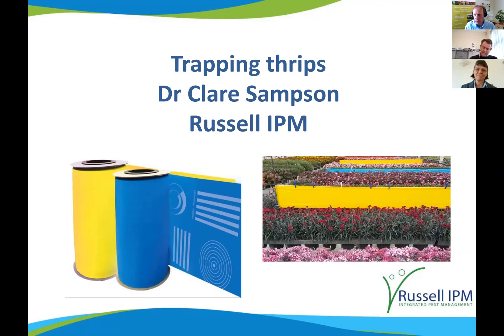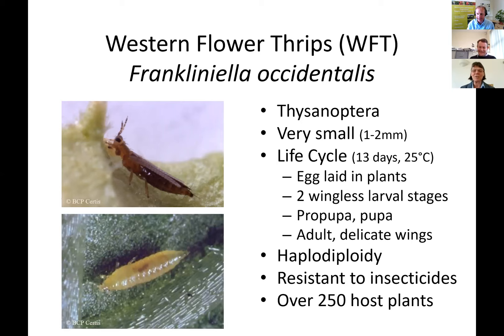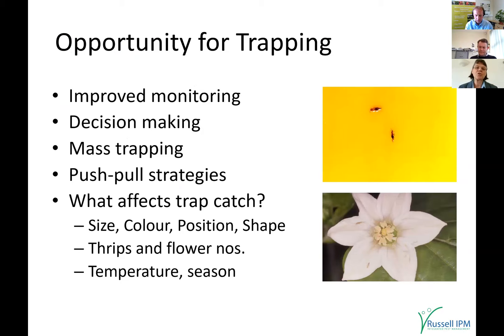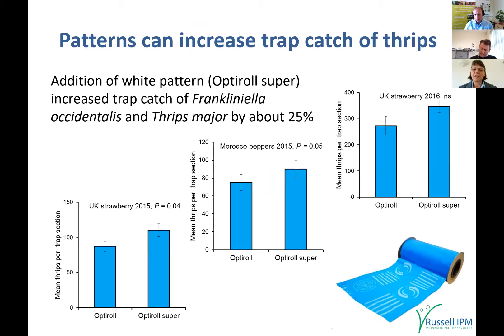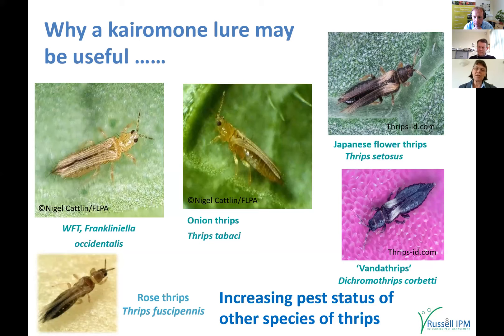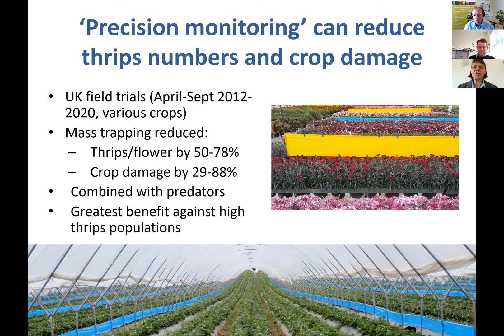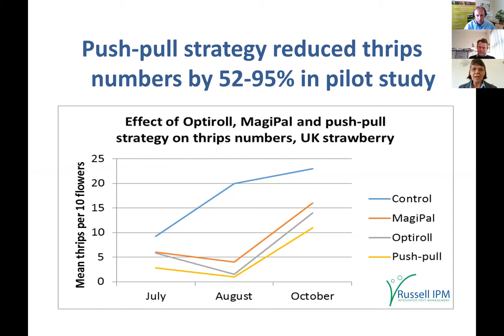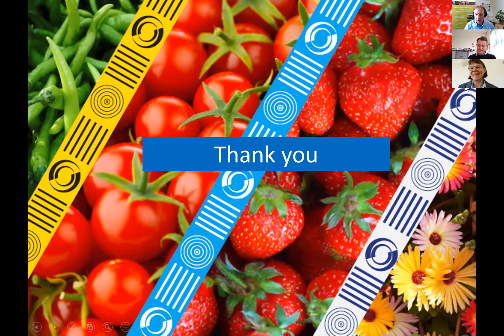Integrated Pest Management Webinar - traps and pheromones for thrips and pest control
On a recent Integrated Pest Management Webinar, which took place on Tuesday, 30th March, Donall Flanagan and Eamonn Kehoe, Teagasc Horticulture Development Department were joined by Dr Clare Sampson, Technical Director with Russel IPM to focus on traps and pheromones for thrips and pest control.

Sticky traps are a well-tested monitoring product. The use of roller traps and pheromones are growing in popularity due to their effective role in pest control and managing insecticide resistance.

Dr Clare Sampson, discussed the uses of monitoring traps for the control of thrips and other pests in strawberry and protected ornamental crops.